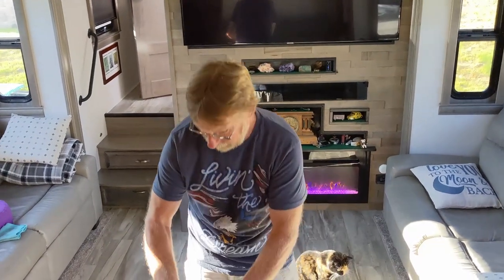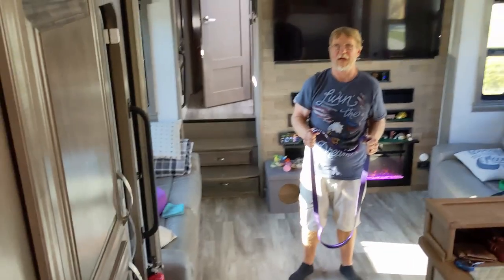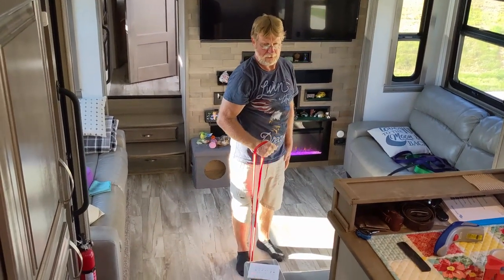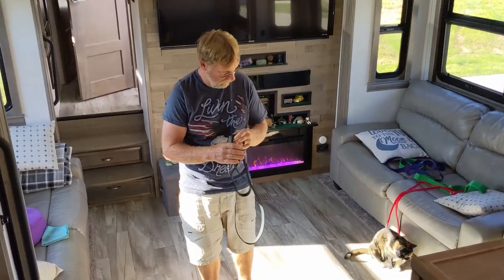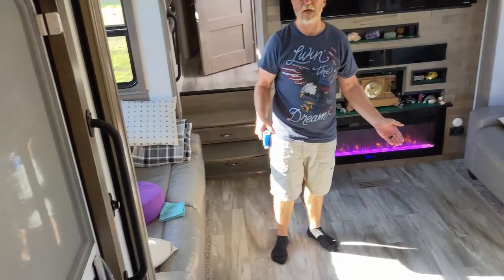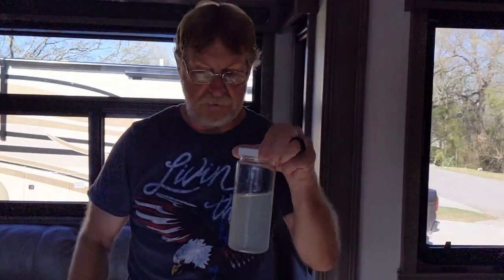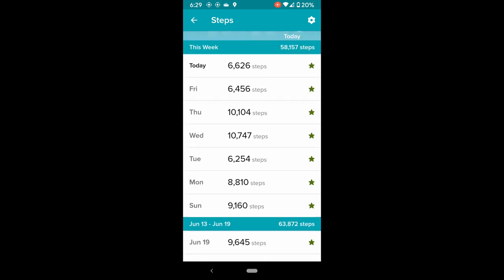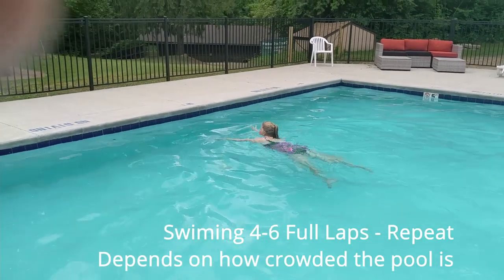RV Exercise Stretch Bands Walking Swimming Yoga Hydration Full-time RVers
Soooo this is a different video for us but it is all us.  We need to stay healthy and we are working on getting fit.  We have lots of hikes and climbs in our future so this is getting our bodies ready.  Links for all items used are below SEASON 1 EPISODE 48

Canway Pull Up Bands